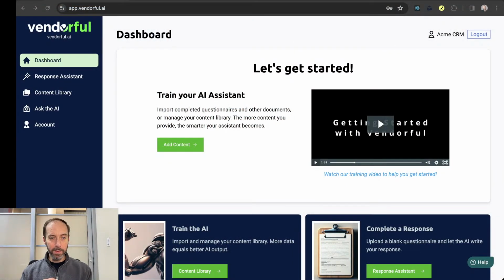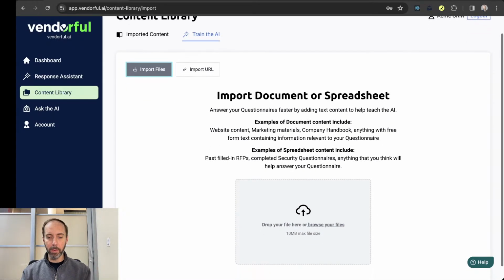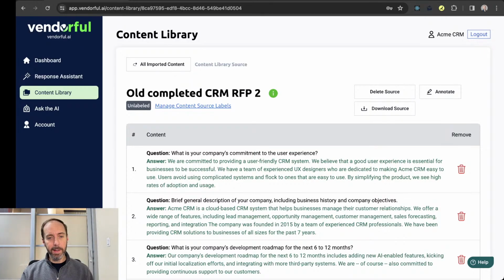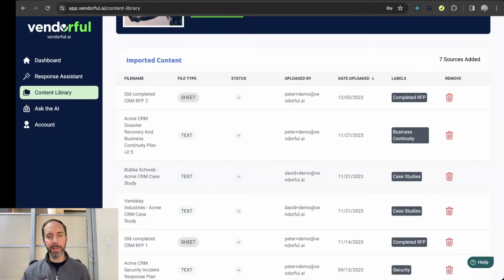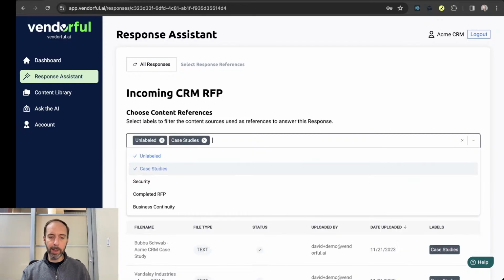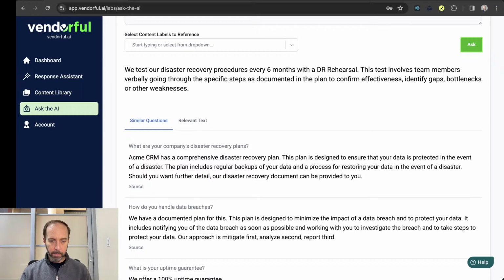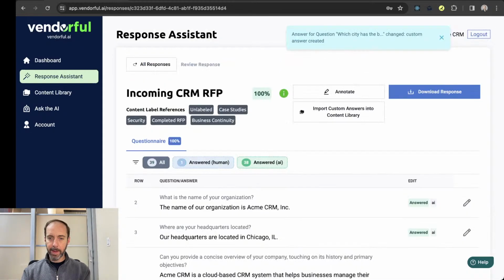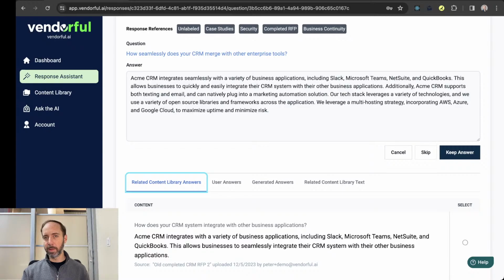Vendorful AI Response Assistant Onboarding